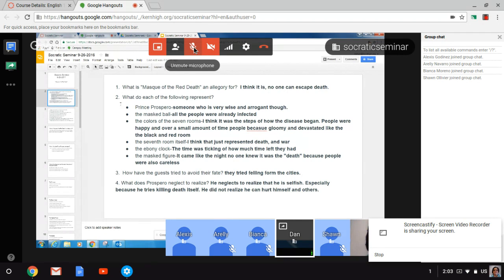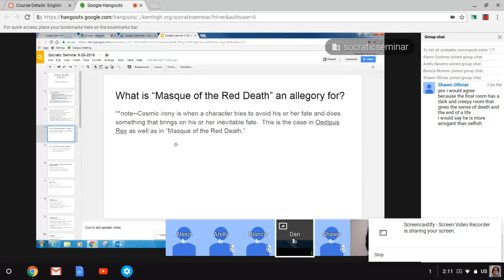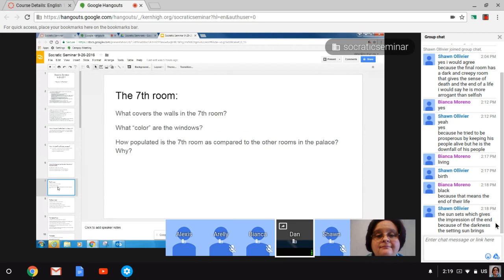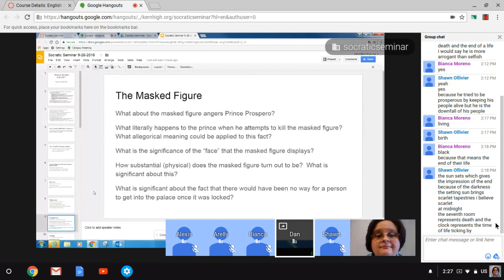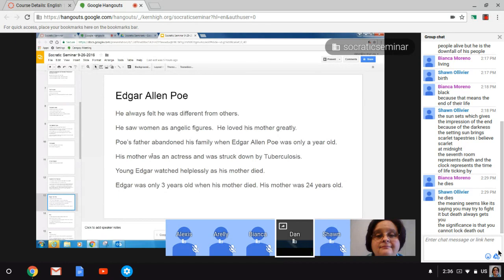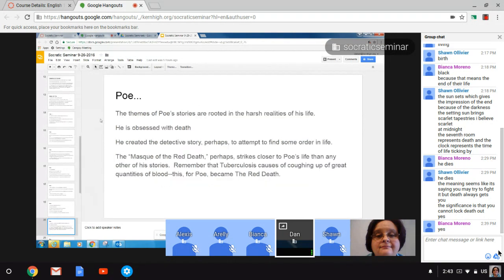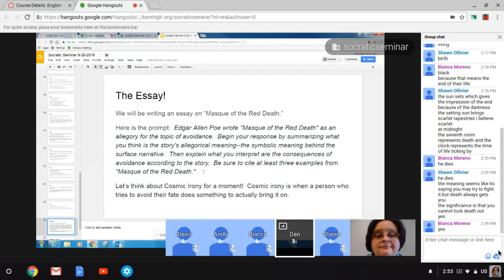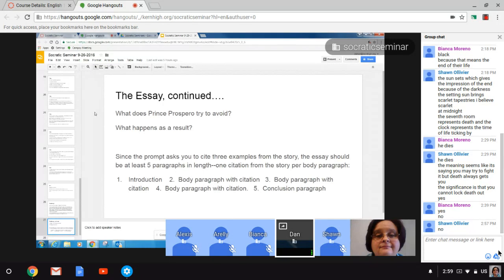Masque of the Red Death PM seminar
Recording of Socratic seminar for Masque of the Red Death 9/25/17.